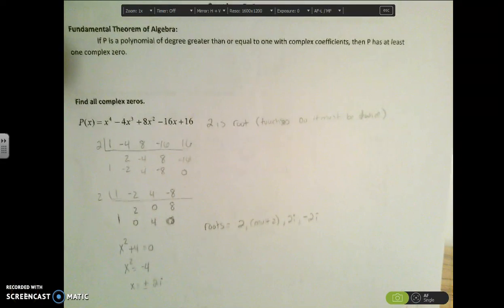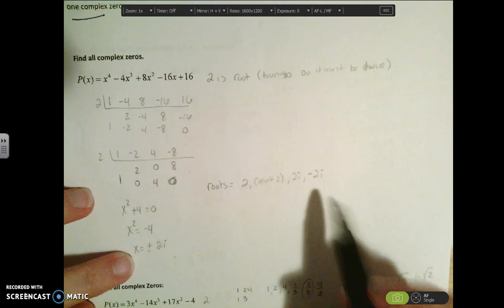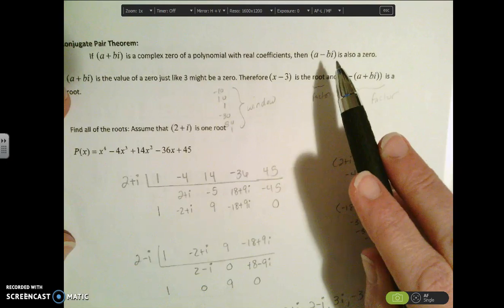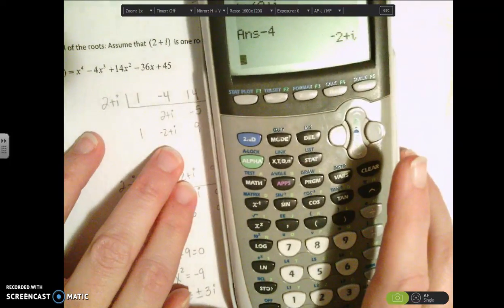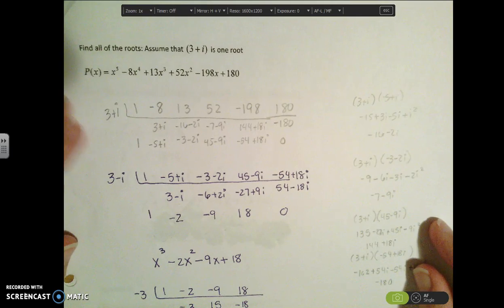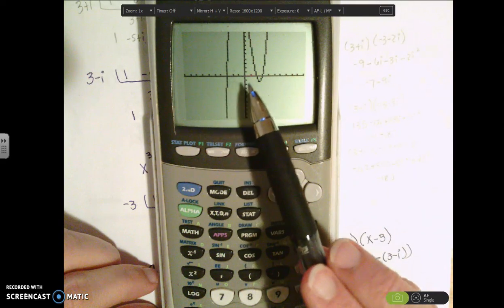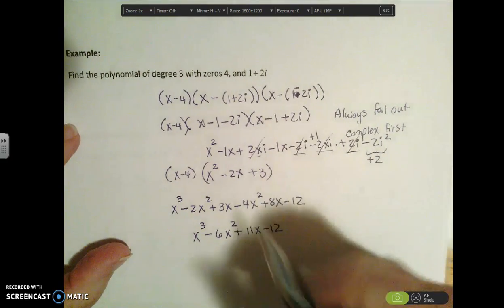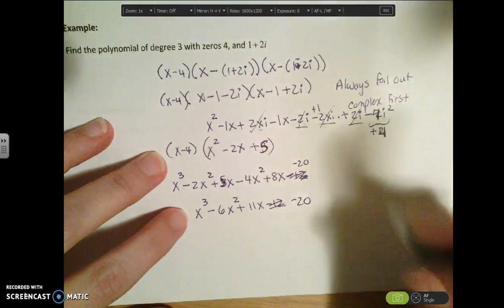Factoring polynomials and complex roots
More on factoring with complex roots and